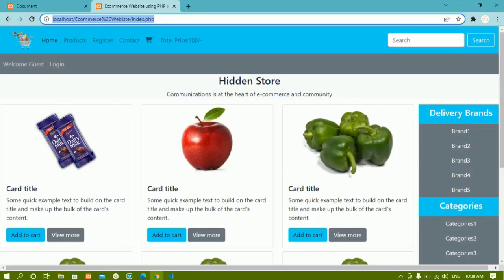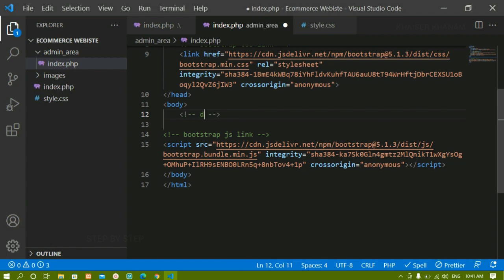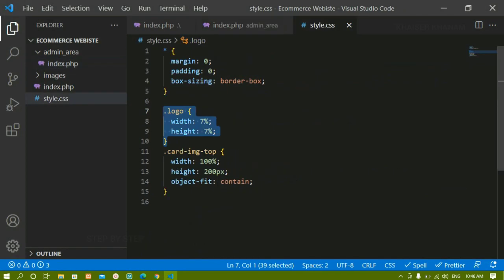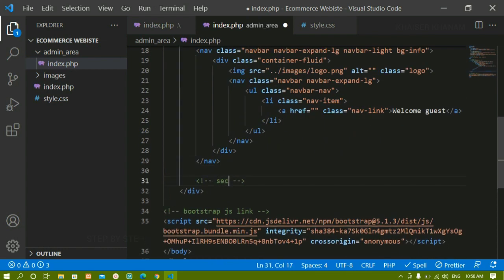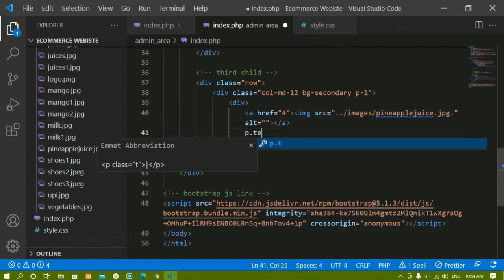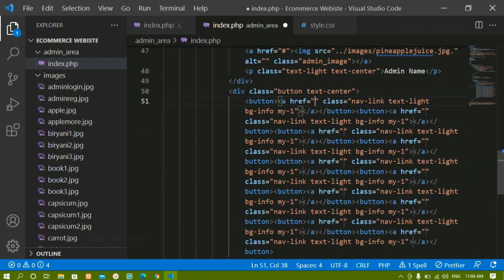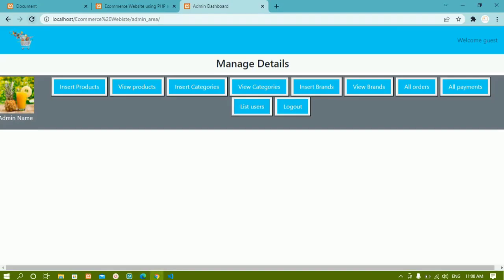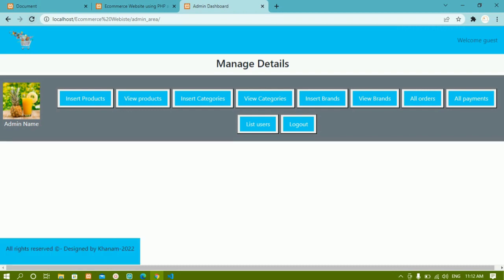E-Commerce Website using PHP and MySQL || Admin Panel Design || Part-7